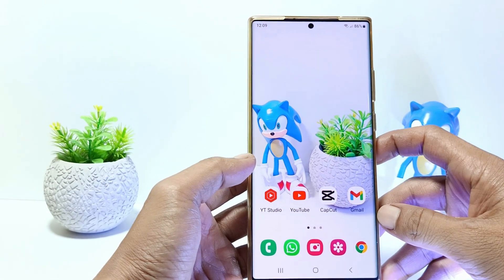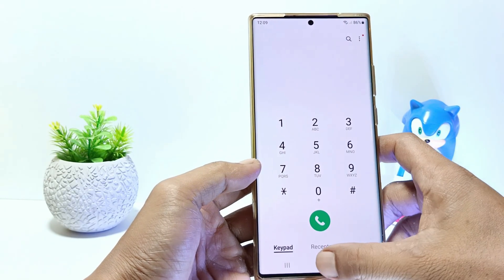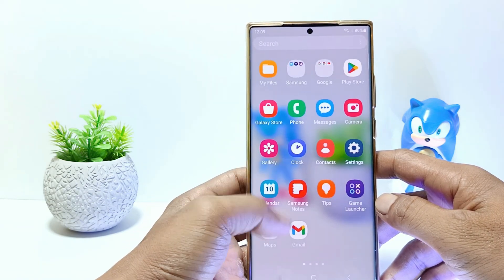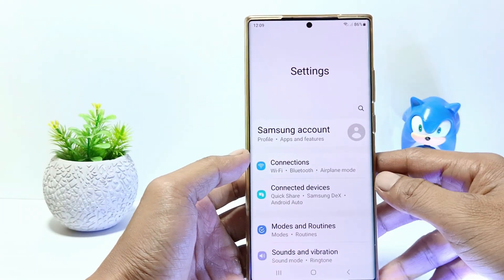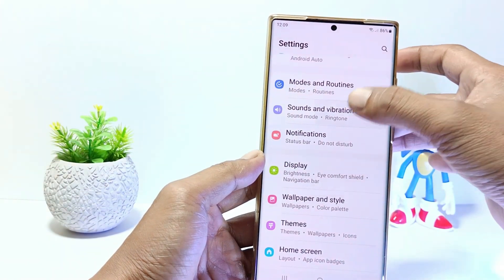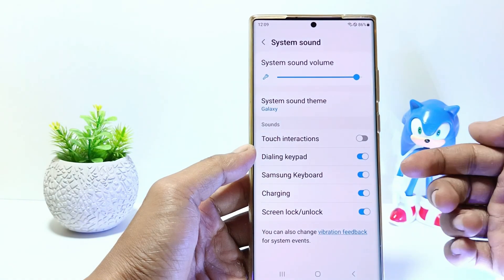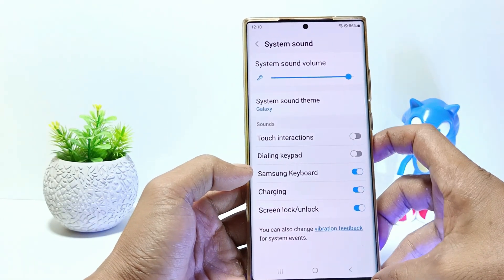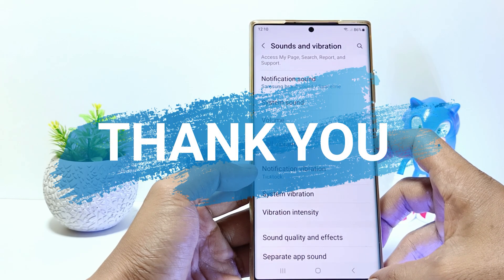Samsung Galaxy S23/S23+/S23 Ultra | How To Turn Off Dialpad Sound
how to turn off dialpad sound on samsung galaxy s23 series.

galaxy s23+.